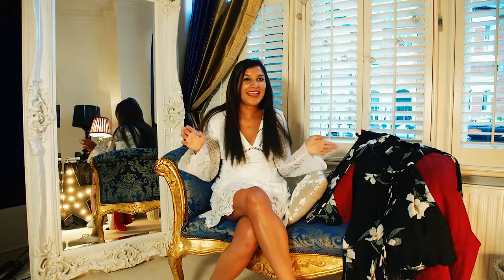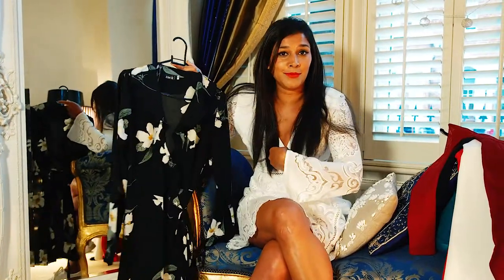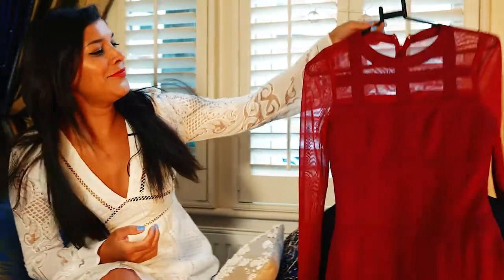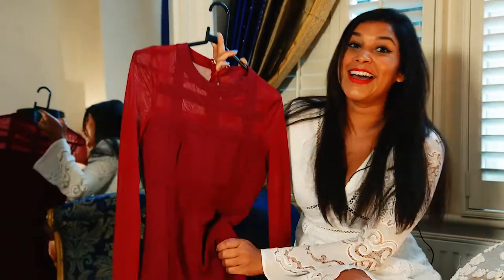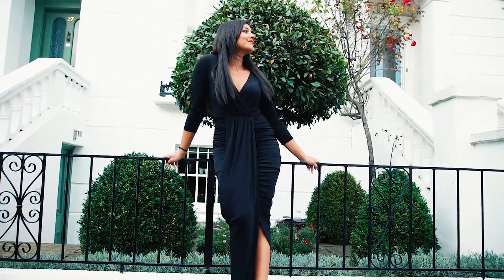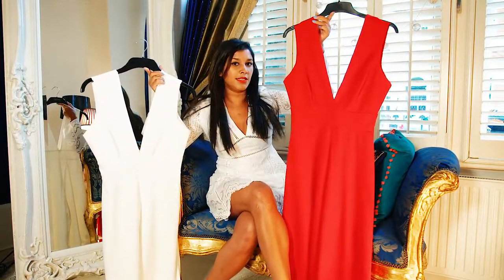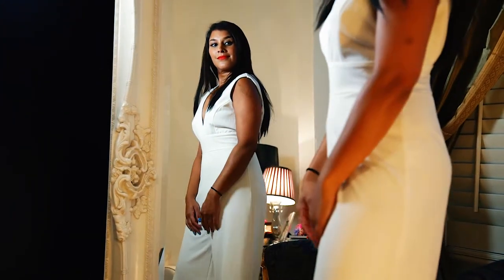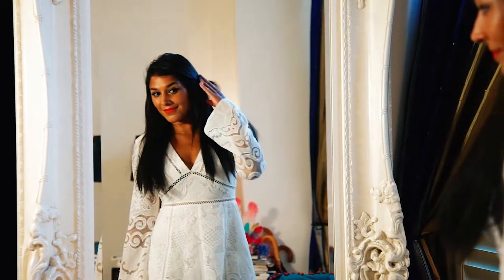Christmas and NYE Party outfits / Silk Fred Dress Haul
Check out Bonnie's Top 5 Christmas and New Years Eve Party outfit edit. The top 5 dresses and jumpsuits from Silk Fred's gorgeous range of holiday season outfit!